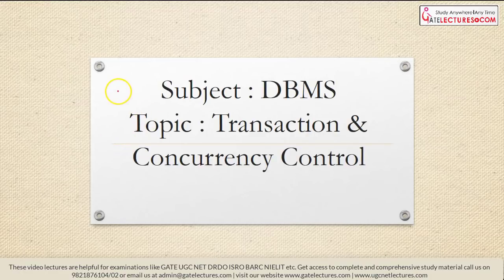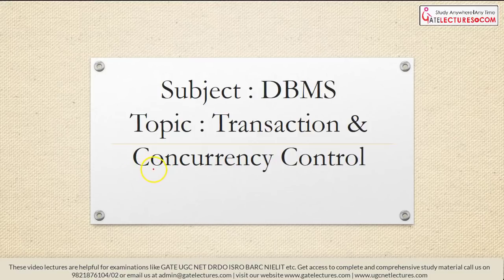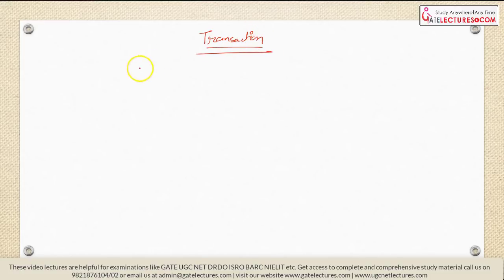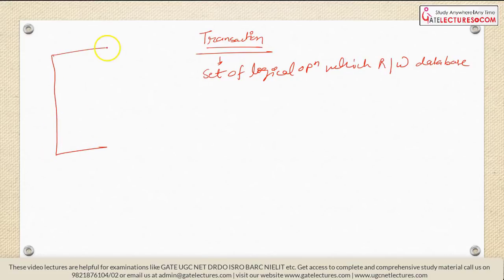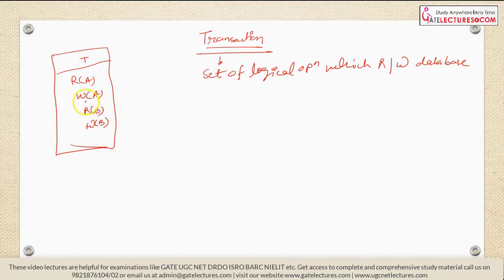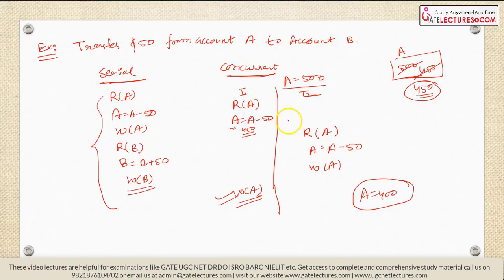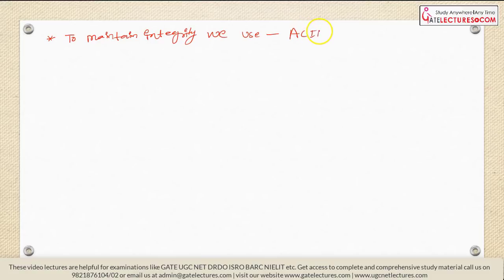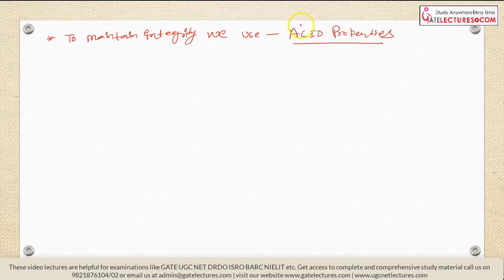DBMS Transaction and Concurrency Control (English) part 1 computer science engineering tutorial